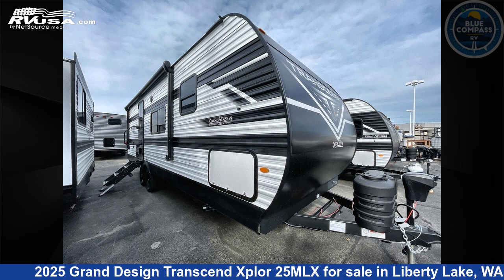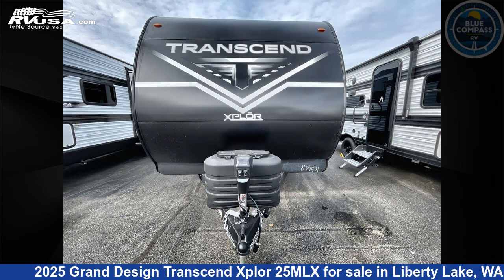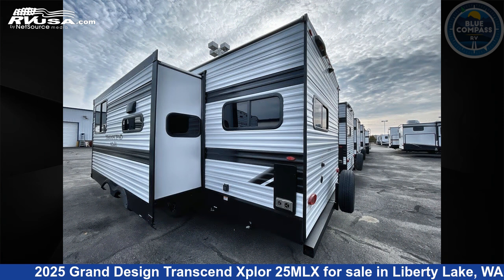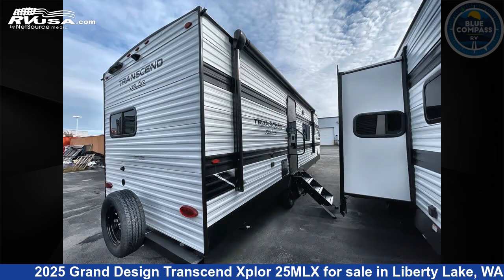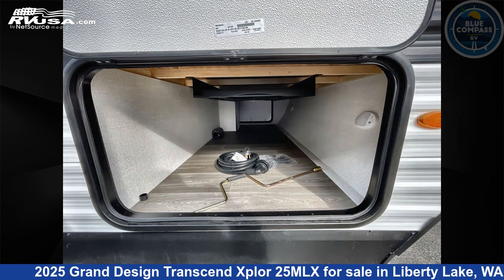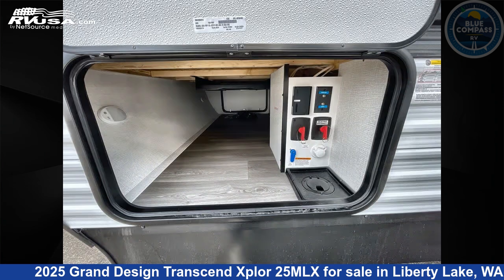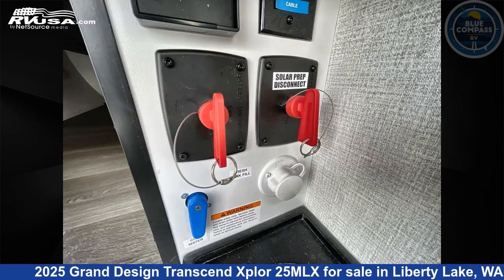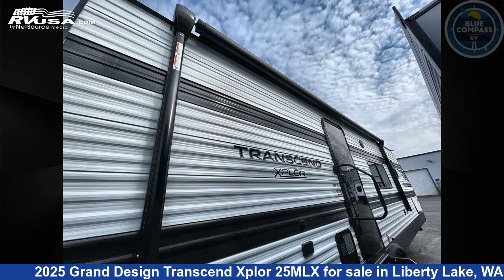Spectacular 2025 Grand Design Transcend Xplor Travel Trailer RV For Sale in Liberty Lake, WA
This 2025 Grand Design Transcend Xplor 25MLX is a Travel Trailer RV. It is located in Liberty Lake, WA 99016 and is offered for sale by Blue Compass RV Liberty Lake. This New Grand Design Is 29' 0" in length and features a LUNA interior, sleeps 5, Slideout, and 56 gal fresh water capacity. The floorplan layout of this Travel Trailer features Front Bedroom.

Blue Compass RV Liberty Lake is a dealer for brands like: Alliance RV, Dutchmen, East to West, Forest River, Heartland, Jayco, K-Z, Keystone, Newmar, Thor Motor Coach, Tiffin and offers the following rv services: Parts/Accessories, Service. They stock rv types such as: Class A, Class C, Diesel Pusher, Fifth Wheel, Popup, Toy Hauler, Travel Trailer. For more information and pricing on this unit, To see all units available for sale by Blue Compass RV Liberty Lake,